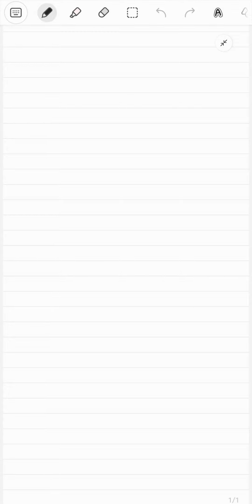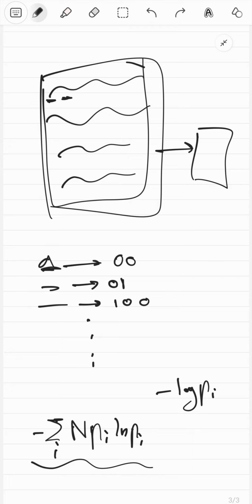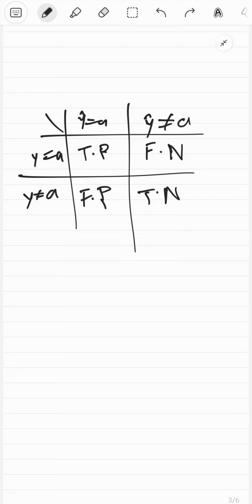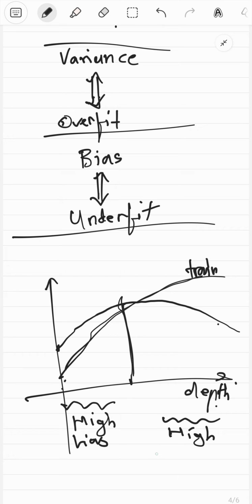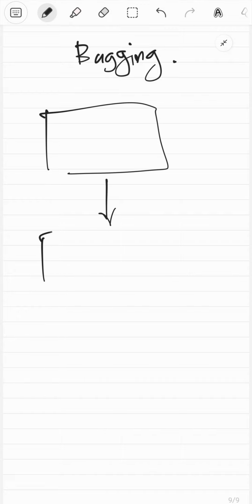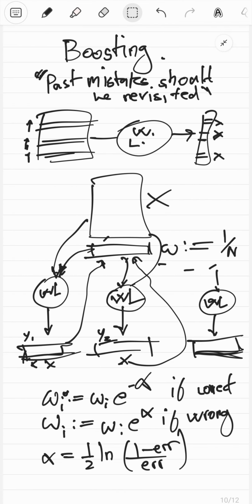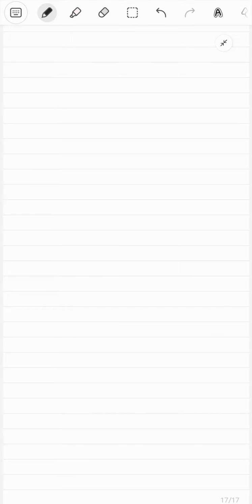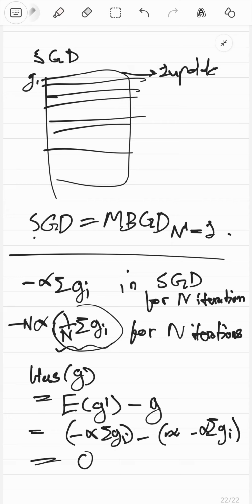ML revision (3)